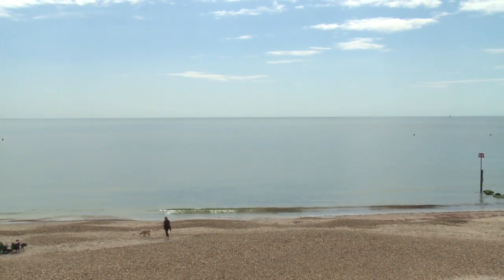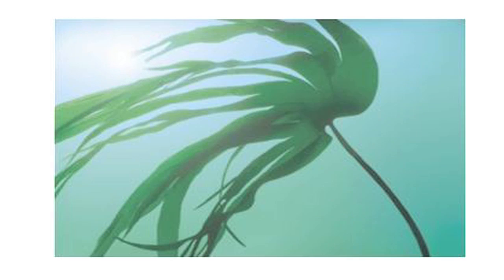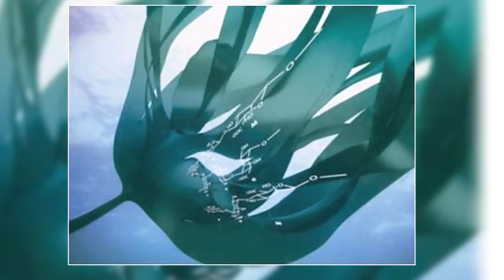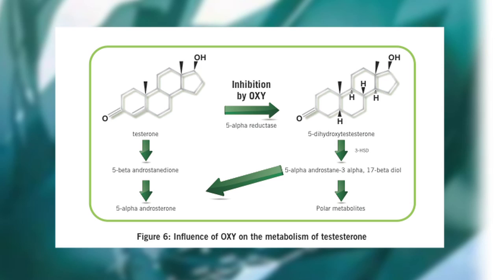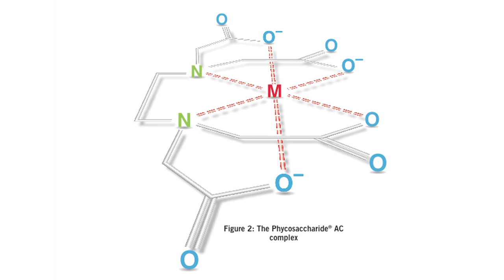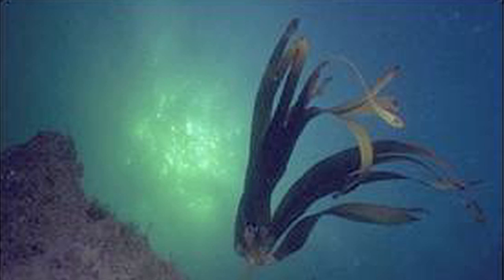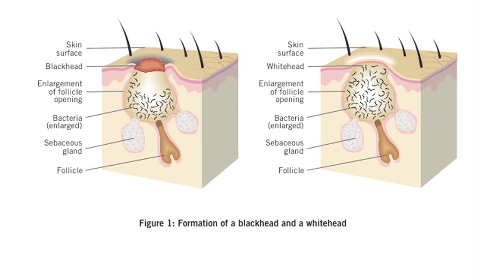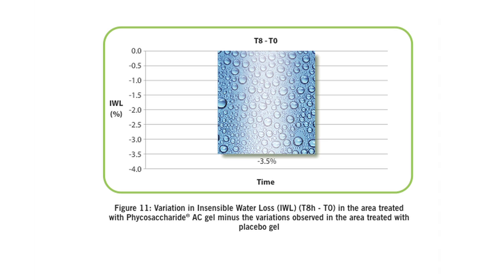How Seaweed can help spots -- featuring Carol Smillie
Spots and acne can make teenagers' and people's lives a misery, whatever their age but a range of revitalised and innovative seaweed-based treatments, harnessing the power and science of the sea, has been developed further by the skincare experts at OXY for women and men.

With 20 years of spot skincare expertise, the revitalised range of OXY topical skin treatments -- developed using the latest science and backed by clinical research -- has been designed to tackle spots, blackheads and excess oil within four hours, while leaving the skin hydrated and healthy. Now a new clinical review paper has revealed just how effective the combination can be, with new data showing that OXY can reduce the size and redness in four hours and spot count by 29.1% within just two weeks of use and by a hugely impressive 61.2% within 56 days. In addition, trial work has also proved that OXY can reduce the number of spots in just 48 hours .

OXY skin preparations contain several active ingredients with proven activity against skin problems. Two in particular, Phycosaccharide® AC, produced from brown seaweed, and Zinc PCA -- a complex of zinc - have been the subject of extensive laboratory research and human clinical trials. In addition, OXY's natural ingredients work on the skin without triggering redness, irritation or other unwanted side effects, unlike the potential side effects caused by other over the counter treatments.

Common acne topical treatments -- applied directly to the skin -- include antibiotics and retinoids, the last of which are compounds related to
vitamin A. While these treatments help tackle spots, they can also raise the risk of unwanted side effects, including skin irritation, redness and soreness, and in the case of antibiotics, potential resistance to bacteria strains through over use.

However, there is now a safe and effective spot treatment option for teenagers, plus women and men still suffering spot woes in their 20s, 30s and 40s from OXY. Marine-sourced compounds called phycosaccharides, which are harvested from brown seaweed, are at the centre of the latest scientific research into OXY's range of spot treatments. In the latest research, independent health researcher Dr Carrie Ruxton examined data from 45 reports and previously published papers, plus data from a new clinical trial to investigate the potential that phycosaccharides can have for tackling acne and skin problems.

Brown seaweed (Latin name - Laminaria digitata) is harvested under ecologically-controlled conditions from the seabed off the coast of Brittany, France, and is a rich source of potassium, sodium, magnesium and iodine. Research shows that the seaweed is also a good source of anti-inflammatory omega-3 fatty acids. Dr Ruxton's paper set to be published, says that marine organisms have been found to offer a host of biological activities including anti-bacterial, anti-inflammatory and anti-oxidative properties.